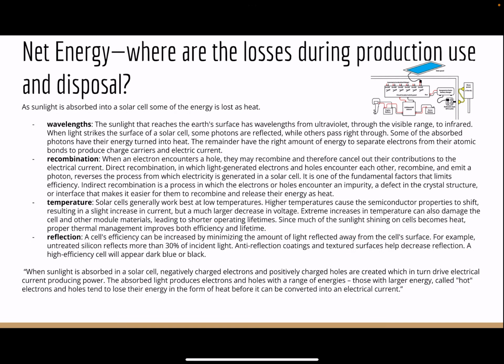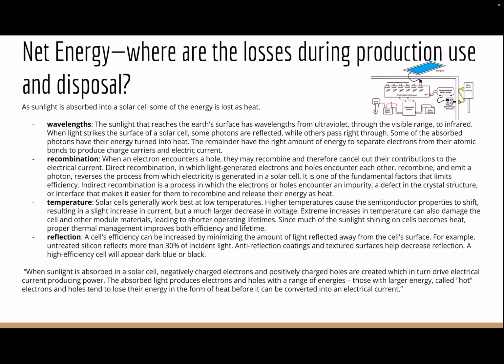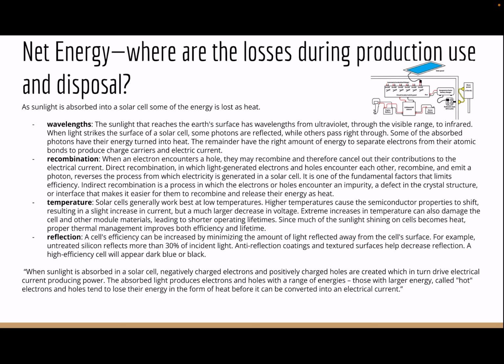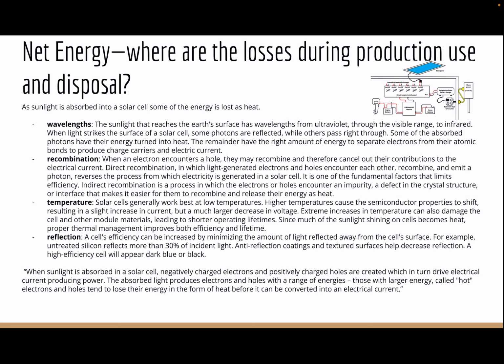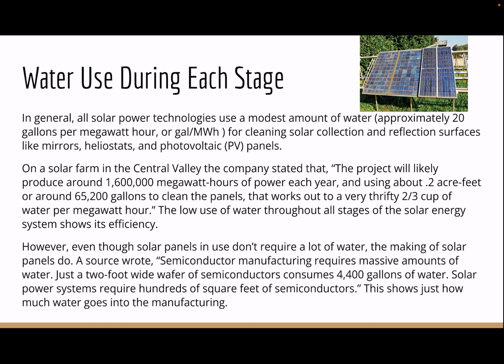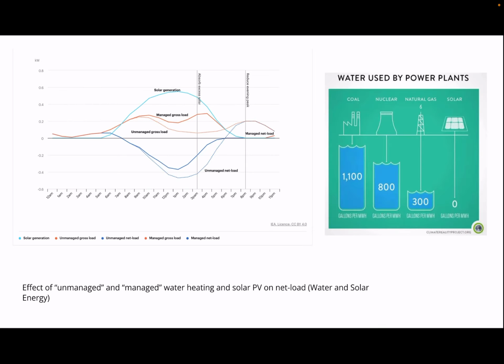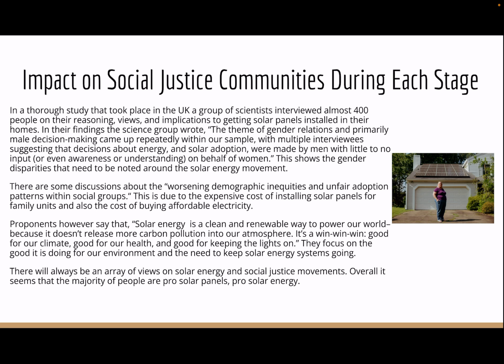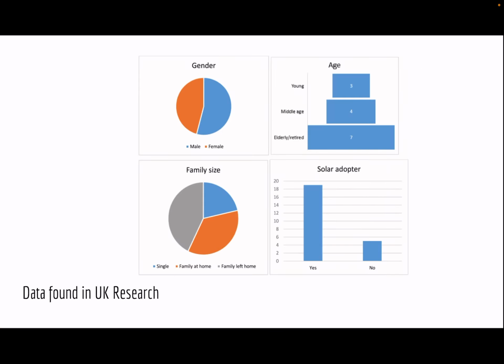Last 4 Slides for Solar Energy